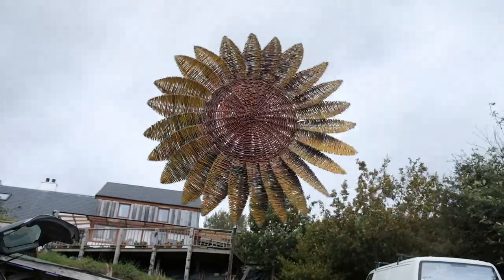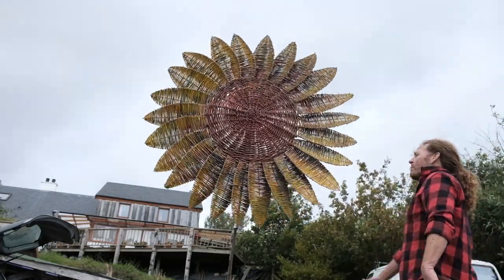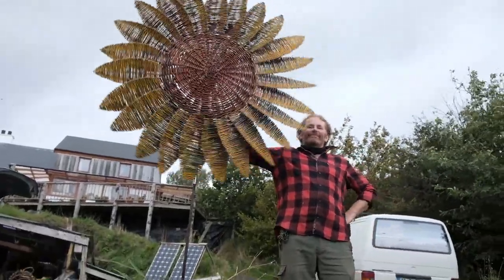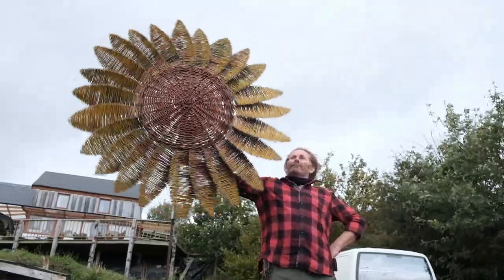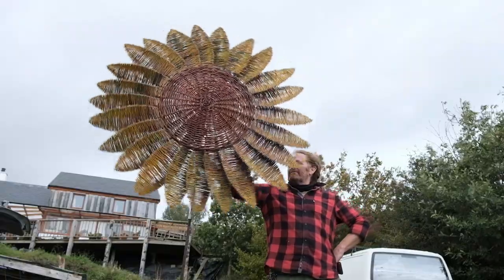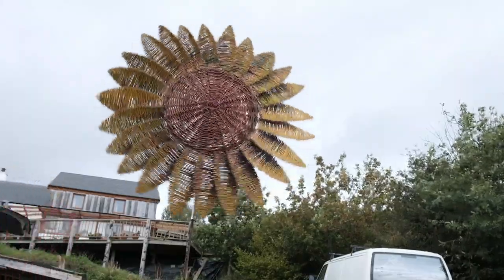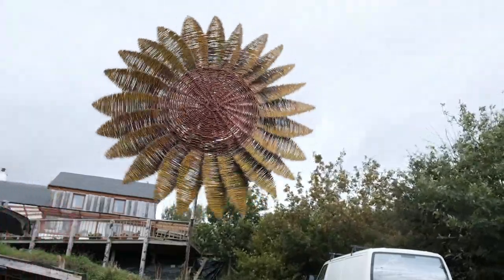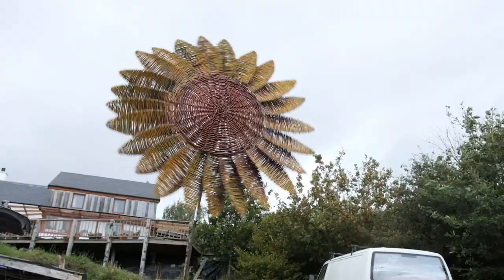A Kinetic Willow Sunflower Sculpture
In this video Brendan tries out a kinetic sunflower on a windy day in Donegal. It is still in one piece.